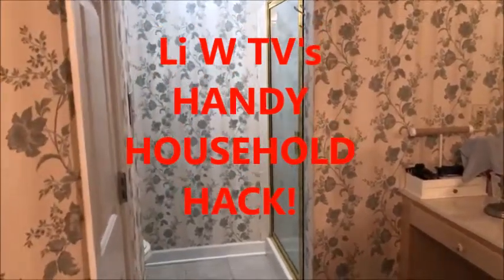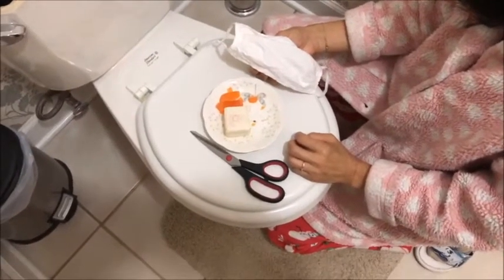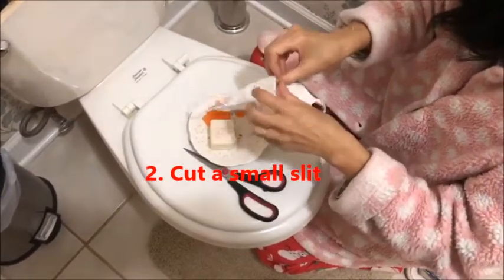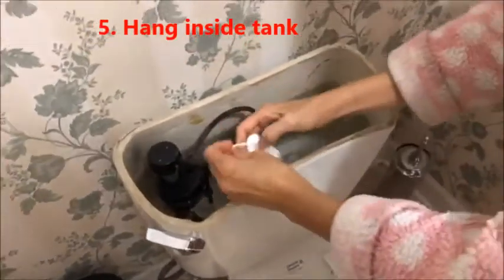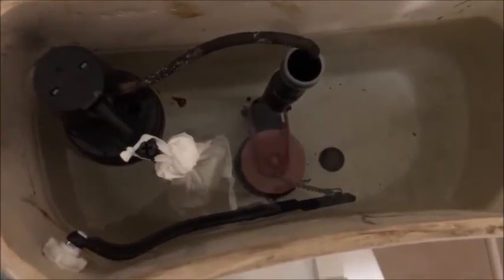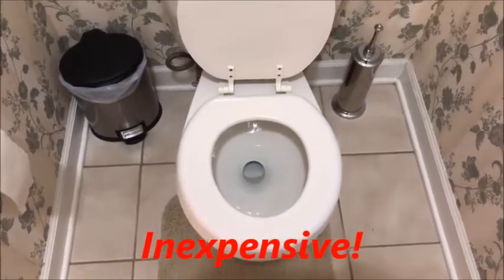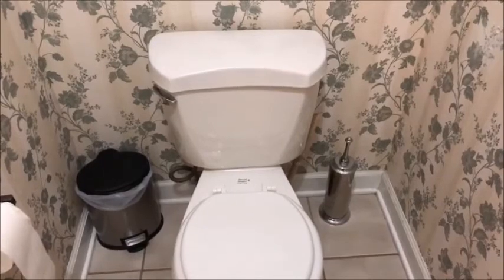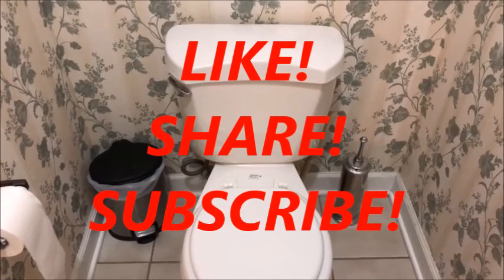Li W TV 244 Handy Household Hack #1 Face Mask Toilet Bowl Cleaner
Li W TV 244 Handy Household Hack #1 Face Mask Toilet Bowl Cleaner    Welcome to Li W TV    In the first of our Handy Household Hacks we show you how to make a toilet bowl cleaner using a fabric, reusable face mask, a pair of scissors, and a bar of soap.

Li's book THE BEAUTIFUL WOMAN WORKBOOK: Your Guide to Becoming the Beautiful Woman You Already Are is available from Amazon in paperback and Kindle versions.